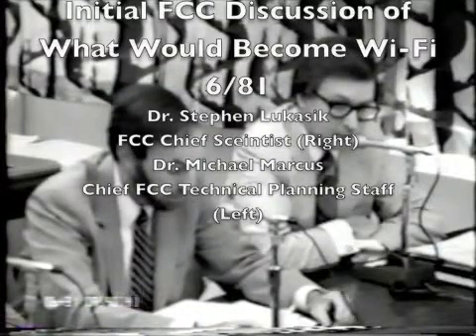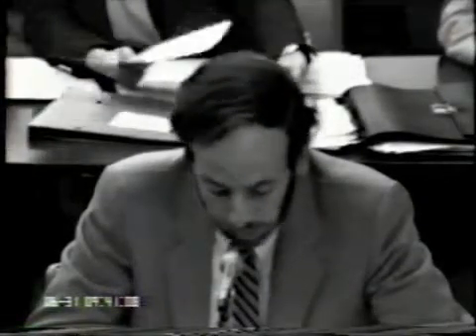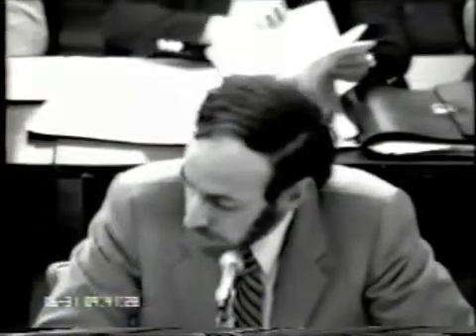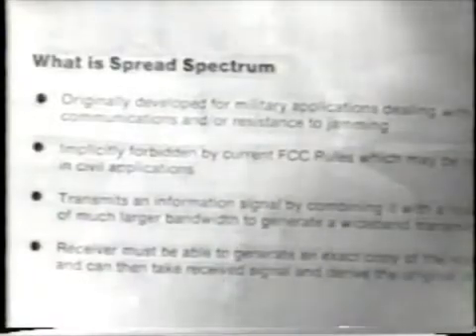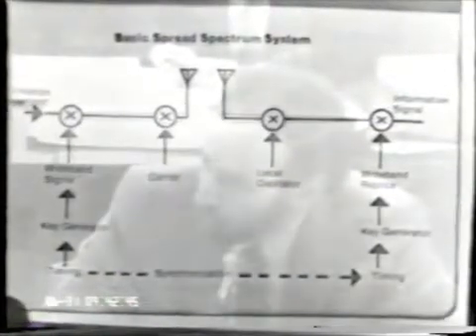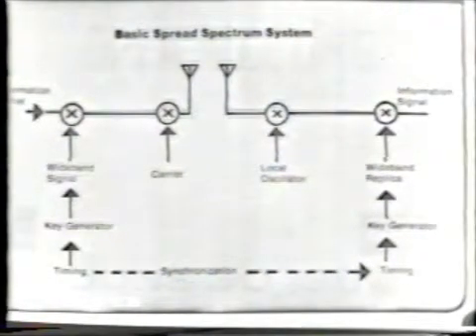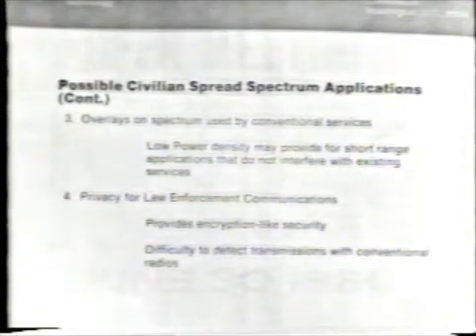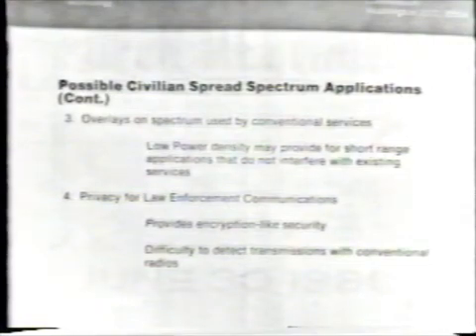FCC initial discussion of what would become Wi-Fi and Bluetooth6/81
June 30, 1981 FCC discussion of use of spread spectrum in commercial systems.  The beginning of Docket 81-413 which on May 9, 1985 ended with the THEN controversial adoption of rules permitting unlicensed use of 3 bands.  Wi-Fi, Bluetooth, ZigBee and a variety of other products resulted from this rule.  Dr. Lukasik left FCC shortly after this meeting.  Dr. Marcus was forced out of the policy side of FCC for 7 years after the 1985 decision.
(Video from FCC archives)